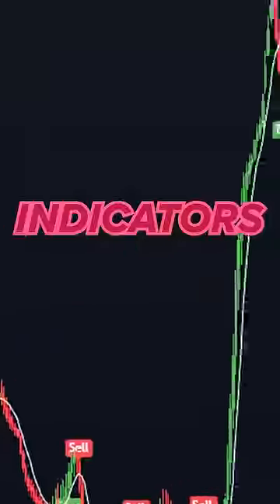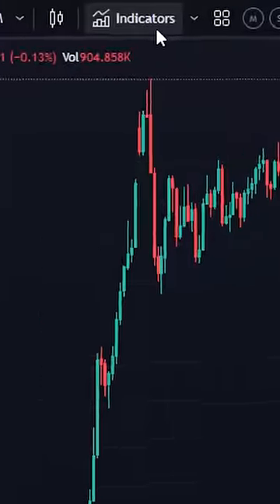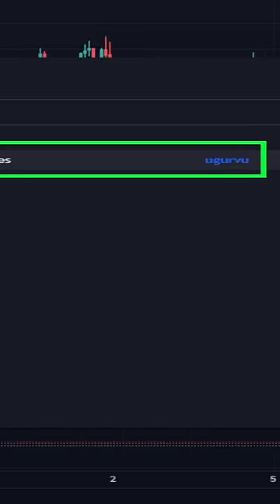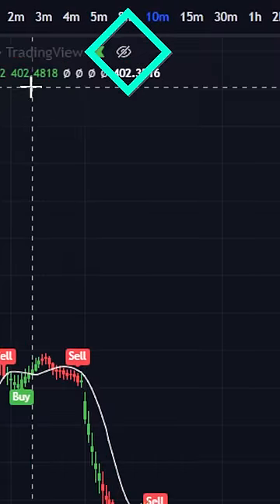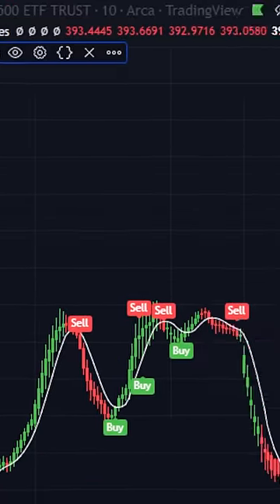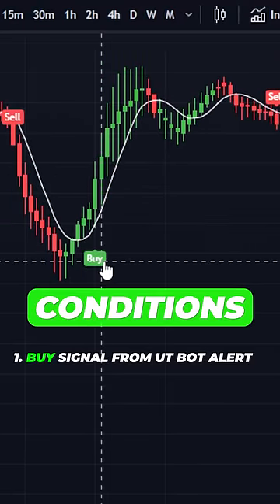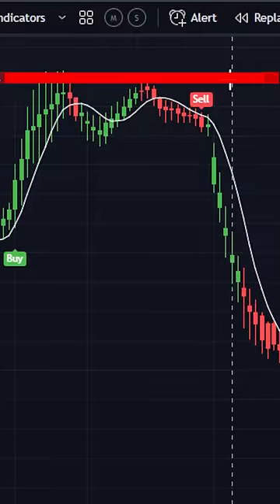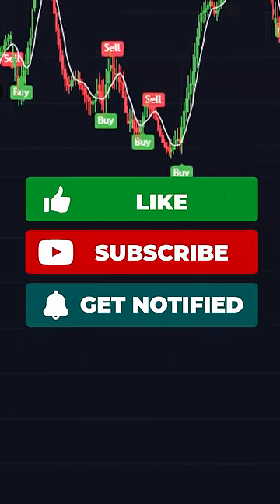BEST TRADINGVIEW INDICATORS FOR 2023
In this you will see the nominee to become the BEST TRADINGVIEW indicator for 2023. First indicator in this tradingstrategy is 'UT BOT ALERTS' and the second one is 'Linear Regression Candles'

You will learn the exact settings and inputs for these tradingviewindicator so you can use them in the best way you can.